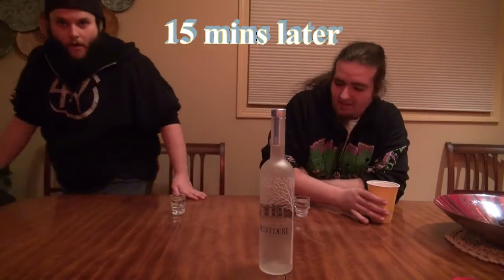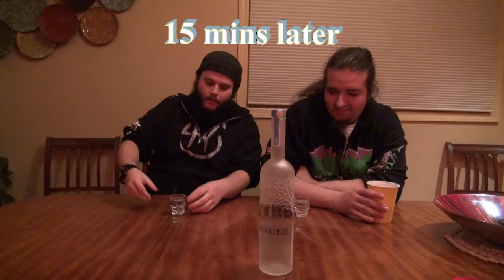Belvedere Vodka Review